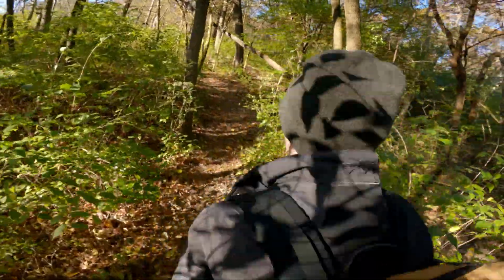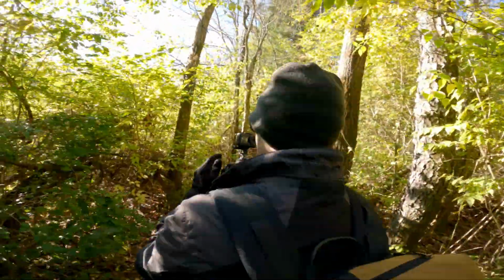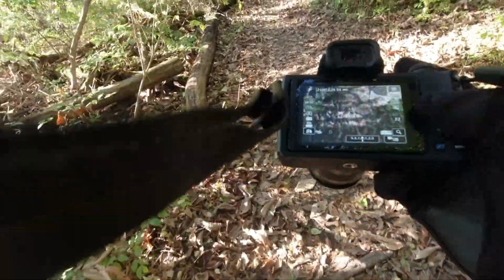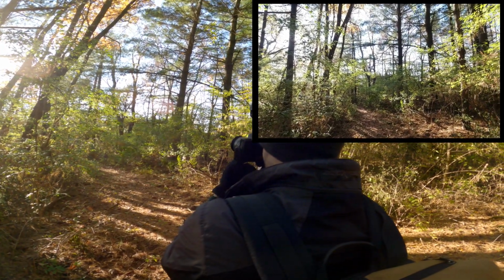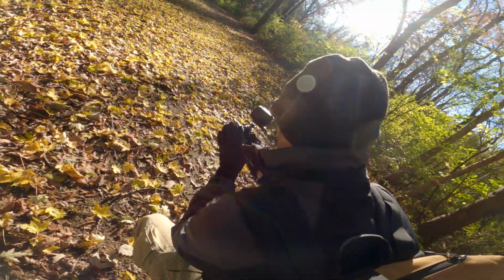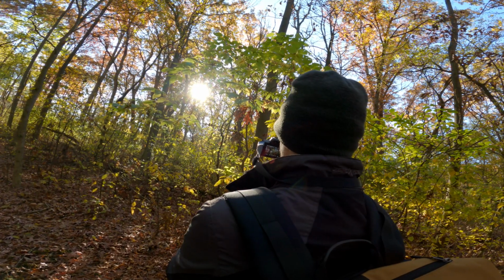11-22mm Autumn Nature Photowalk with the Canon EOS M50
I use this lens a lot for video, but it's great for photos as well. I take the EF-M 11-22mm lens and a Canon EOS M50 out to a state park in late October for photography. I used the camera in Program mode with my primary adjustment being exposure compensation. It's a simple and effective way to adjust the overall look of photos to achieve what you want. Time of way was in the morning, which was a pleasant time to be out there walking around.

Vocal audio was with a Sony lapel microphone and Olympus LS-P4 synced up in post with the two action cameras.

Get the cameras I use to record these videos through my links:
GoPro Hero9 Black Action Camera:
DJI Osmo Action Camera:
Smallrig CVD2704 Osmo Action cage with support for the CYNOVA audio adapter